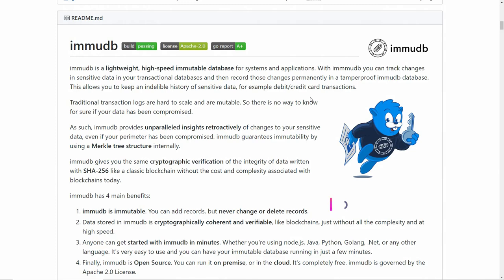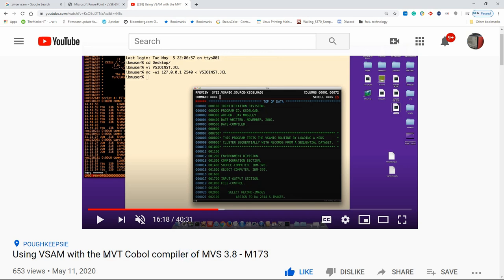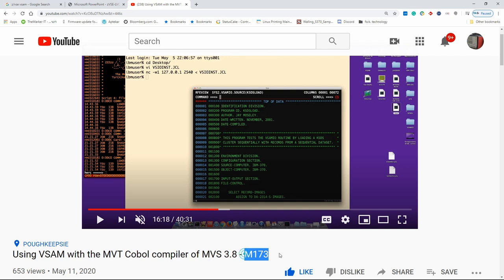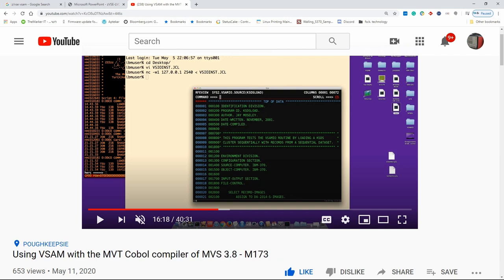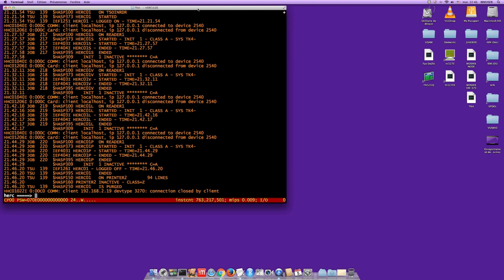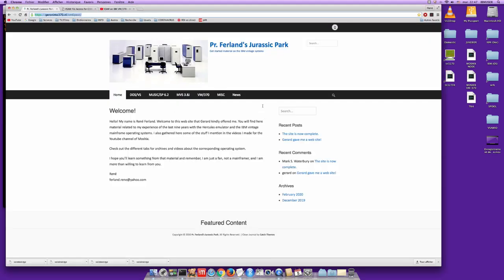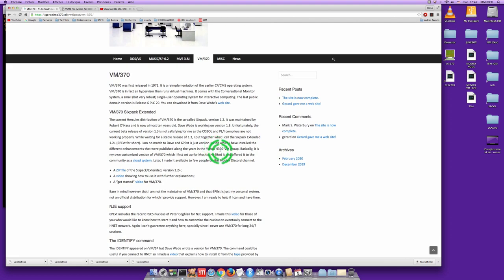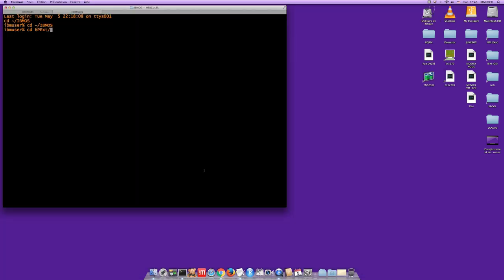Using Cobol and VSAM on DOS/VSE - M174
In this video Professor Rene' Ferland shows how to access VSAM files with the Cobol compiler of IBM's DOS/VSE